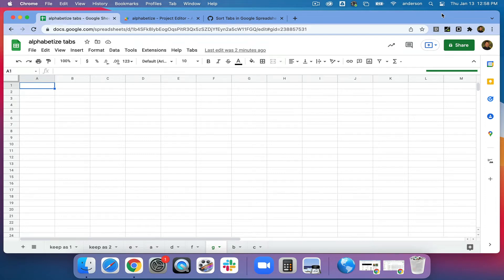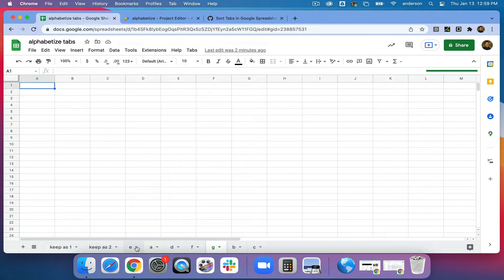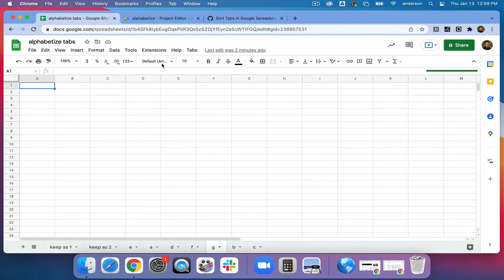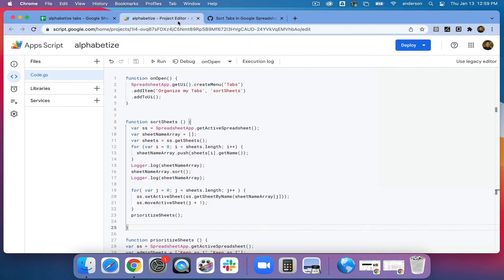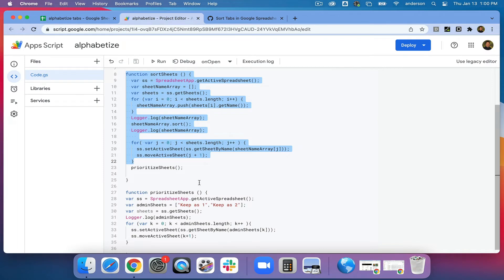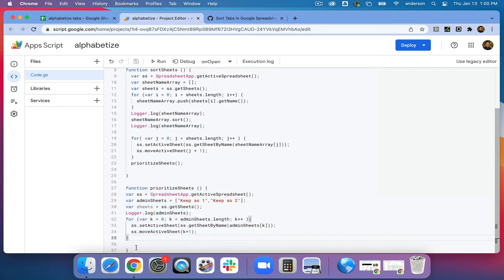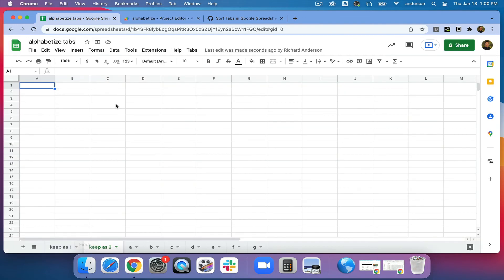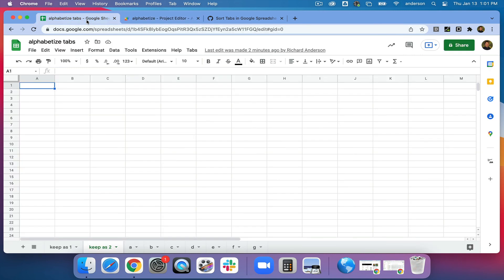Google Sheets: Alphabetize all tabs, but with exceptions...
A demonstration of how to use apps script to alphabetize your Google Sheet tabs, but retain a few sheets at the beginning. Example sheet linked below. Make a copy to access the apps script.